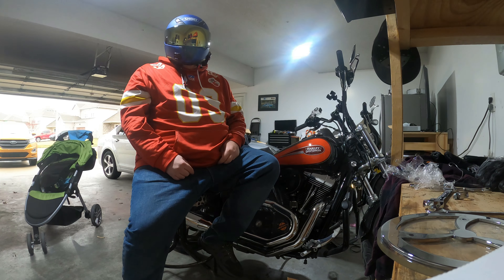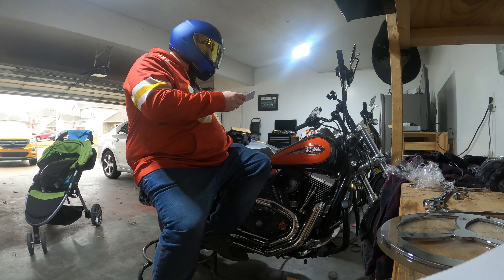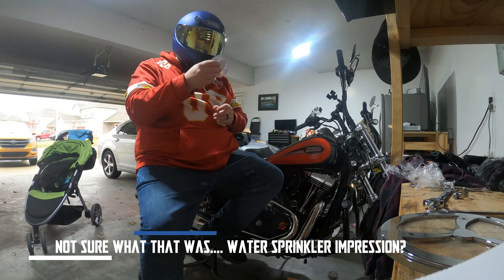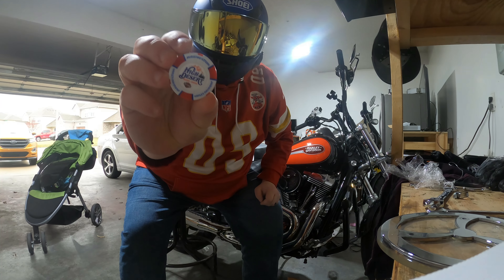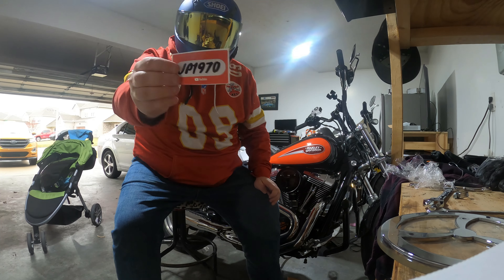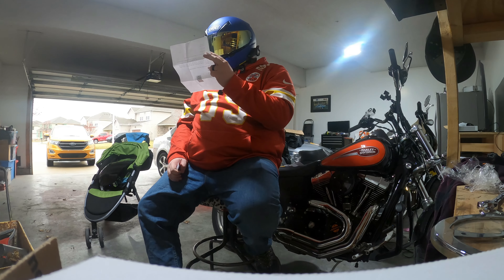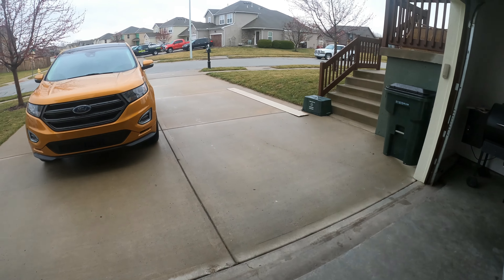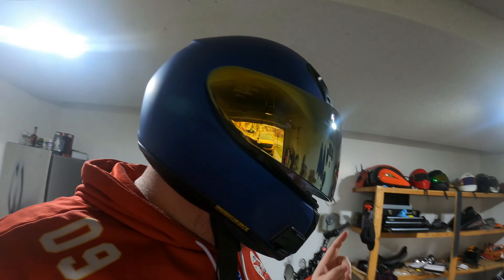Mail Call and Face Reveal Challenge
Got my first pieces of mail today thanks to JP1970 and Deluxe Chimp.  Also, got my POBOX set up for mail as well!

My Vlogging Gear:
Shoei RF-SR Helmet

Go Pro Hero 8 Black with Media Mod
GoPro Hero 4 Black
Sena 20s EVO
Sena GP10
Dead Cat (Meowww) Mic Covers

Various Mounts and extensions
My Riding Gear:
Helmets - Shoei GT Air, Shoei Neotech, Biltwell Lane Splitter
Jackets - Harley Davidson Mesh Jacket, Harley Davidson Winter Jacket, Harley Davidson .  Various Kevlar Lined Shirts
Gloves - Mesh Gloves, Harley Davidson Winter Gauntlet
Boots - Bilt Boot Style Moto Shoes

My Motorcycle:
2009 Harley Davidson Dyna Lowrider - aka The Frankendyna